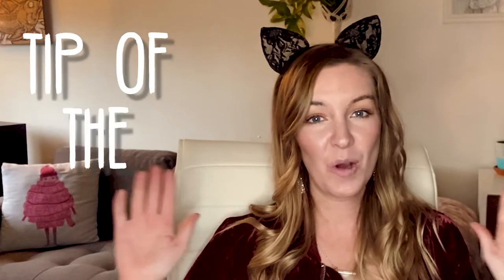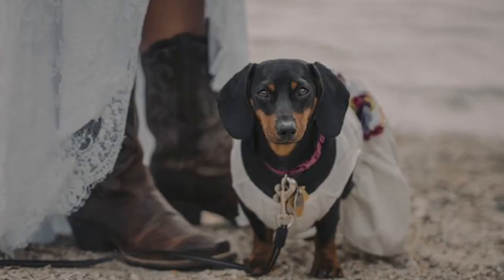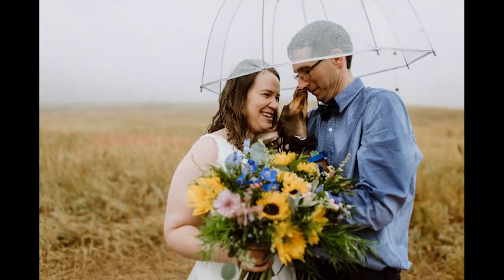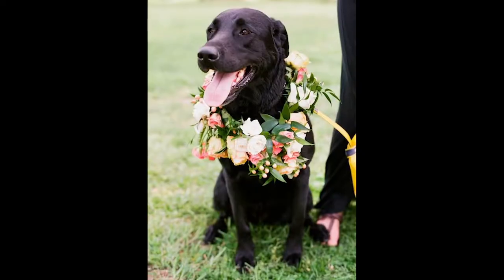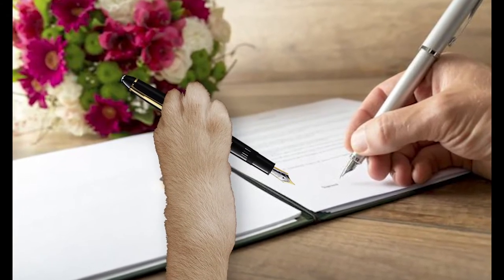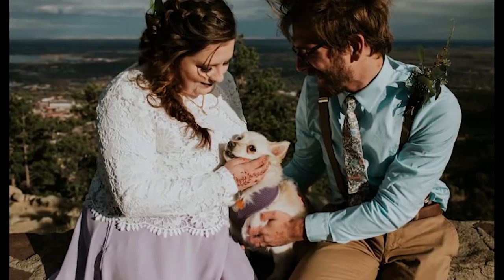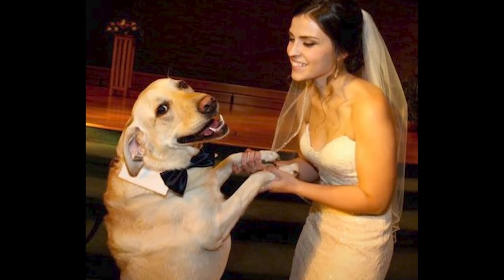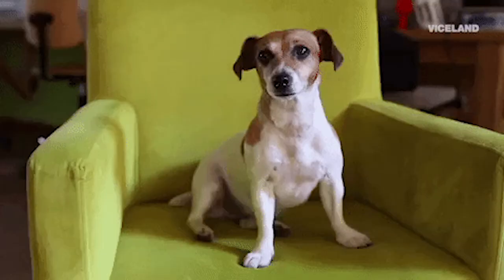6 Tips on How to Include Your Dog in Your Wedding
Learn our top 6 tips on how to include your fur babies - dogs, cats, goats, bunnies, pigs - into your wedding. We're huge fans of including your loves ones - even the furry ones - in your ceremony. From the ceremony to the portrait session, we hope you enjoy our video on how to include your dog in your elopement wedding.

Here's our state-by-state breakdown to ensure you can legally include your pet in your wedding as witness or officiant

This is our weekly tip of the week where we answer burning questions about eloping, how to elope, where to elope, what to wear or do when eloping and some fun old or new traditions to incorporate into your ceremony.

I Follow Us I

We welcome all couples to experience the best day of their lives.

Video edited by Mark Doubleday.

Did you know your dog can be your officiant in your wedding in some states? Or your furry friend can act as a witness in some cities instead of a human-friend? Watch our video for the top - and most fun ways - to include your dog in your wedding!